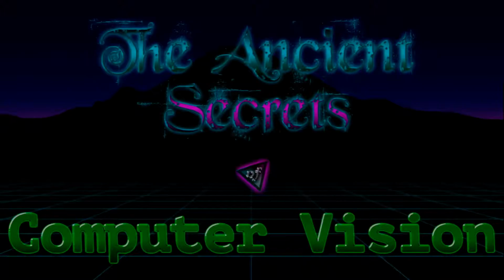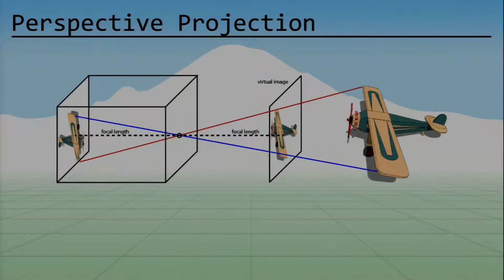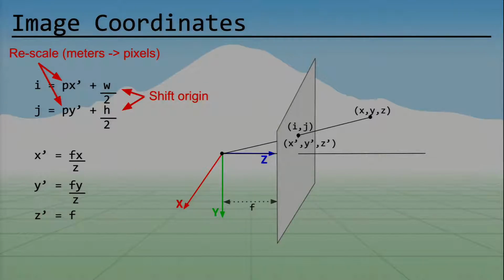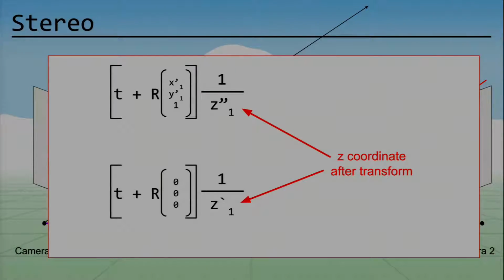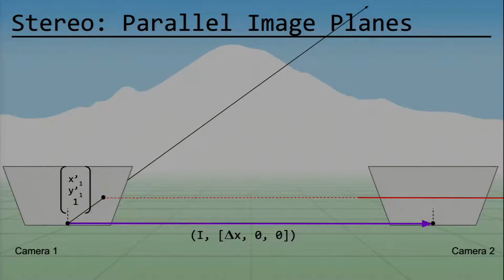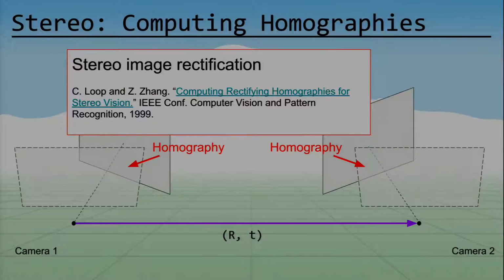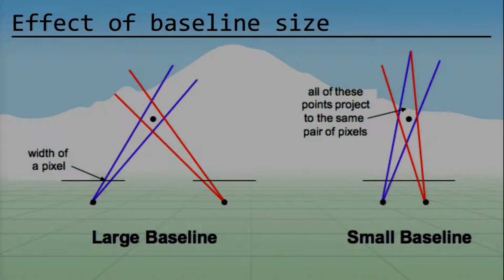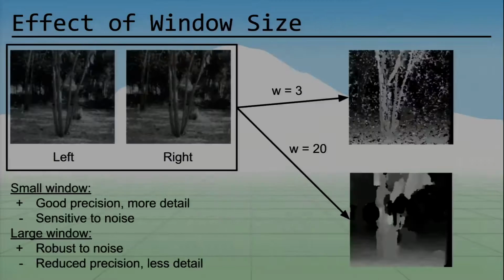The Ancient Secrets of Computer Vision - 09 - 3D, Depth Perception, and Stereo